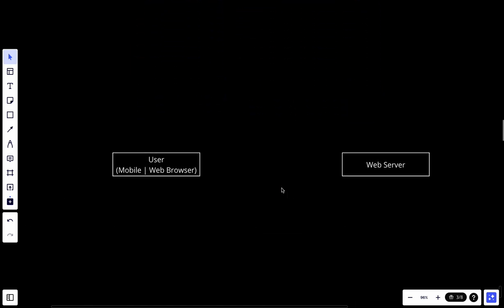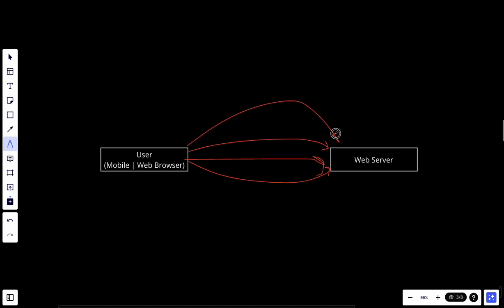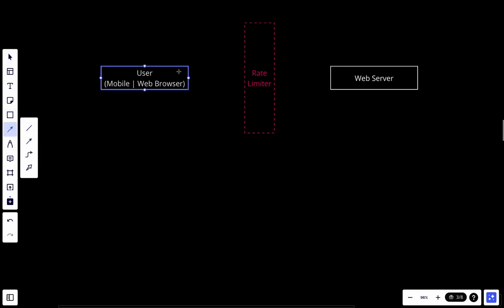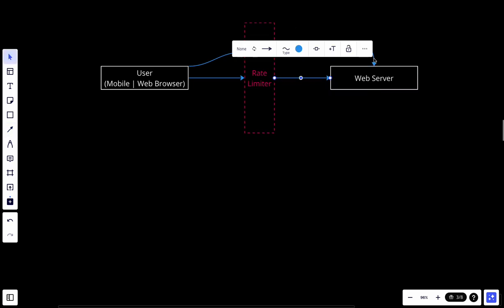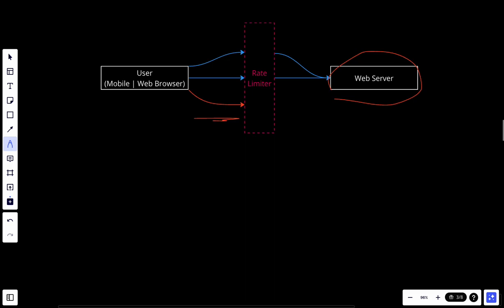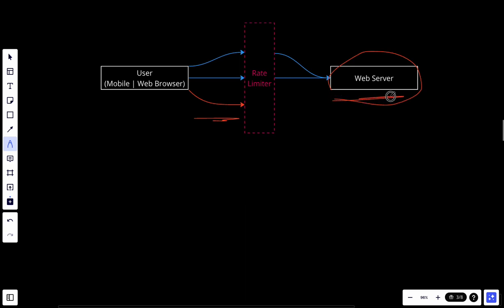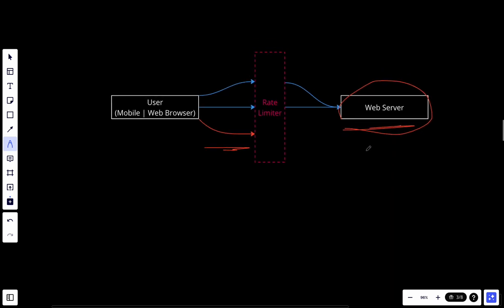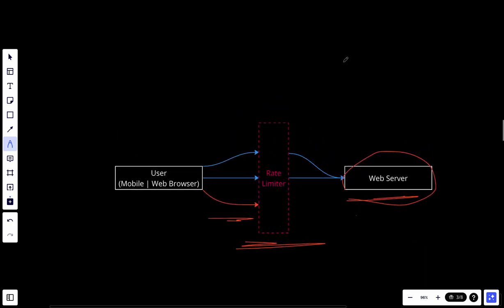#19 Rate Limiter | System Design Crash Course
A rate limiter in distributed systems is a mechanism used to control and limit the rate at which certain operations or requests are allowed to be performed or processed. It sets a predefined threshold or rate limit on how frequently a specific action can be executed. Rate limiting is essential in distributed systems for several reasons:

1. **Resource Protection:** Rate limiting helps protect system resources, such as CPU, memory, bandwidth, or database connections, from being exhausted or overwhelmed by excessive or abusive requests. It ensures that resources are fairly shared among users or services.

2. **Preventing Overload:** Without rate limiting, a sudden influx of requests or traffic spikes can overload the system, causing performance degradation or outages. Rate limiters prevent such scenarios by capping the rate of incoming requests.

3. **Mitigating DoS and DDoS Attacks:** Rate limiting is an effective defense against Denial of Service (DoS) and Distributed Denial of Service (DDoS) attacks. It makes it more difficult for attackers to flood the system with malicious traffic.

4. **Fairness:** Rate limiting promotes fairness in resource allocation. It ensures that no single user, application, or service monopolizes system resources, allowing all users to have a consistent and reliable experience.

5. **Quality of Service (QoS):** Rate limiting can be used to enforce quality of service policies. For example, it can prioritize critical traffic, such as VoIP calls or real-time data, over non-essential requests.

6. **Compliance:** Some regulatory requirements or service-level agreements (SLAs) mandate rate limiting to ensure compliance with usage or access policies.

7. **Graceful Degradation:** In cases of system overload or high traffic, rate limiting can gracefully degrade non-essential features or services to ensure that core functionality remains available.

8. **Protecting Backend Services:** Rate limiting can protect backend services and databases from being overwhelmed by excessive requests. It acts as a buffer between the frontend and backend, absorbing spikes in traffic.

9. **Optimizing Costs:** Rate limiting can help optimize costs in cloud environments by preventing unexpected usage spikes that can lead to higher infrastructure costs.

Rate limiting can be applied at various levels of a distributed system, including:

- **API Endpoints:** Rate limiting can be implemented to control the rate at which clients can make requests to API endpoints. This is common in web services and APIs.

- **Database Queries:** Rate limiting can protect databases from excessive query loads, preventing resource contention and ensuring fair access.

- **Microservices:** Rate limiting can be applied to communication between microservices to prevent one service from overwhelming another with requests.

- **User Authentication:** Rate limiting can be used to protect user authentication and login endpoints from brute-force attacks.

- **Third-Party Integrations:** Rate limiting can be employed when interacting with third-party services or APIs to comply with their usage limits.

The specific rate limit values and strategies depend on the nature of the distributed system, its expected usage patterns, and its resource availability. Rate limiting is a critical component of system reliability and security, helping maintain system stability and protect against misuse or abuse.